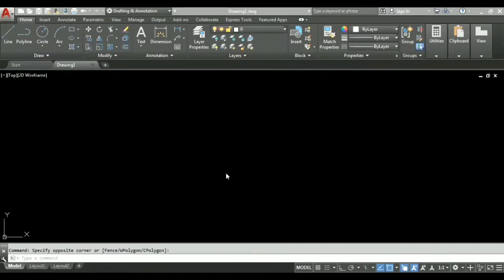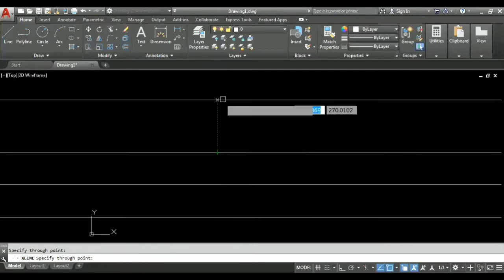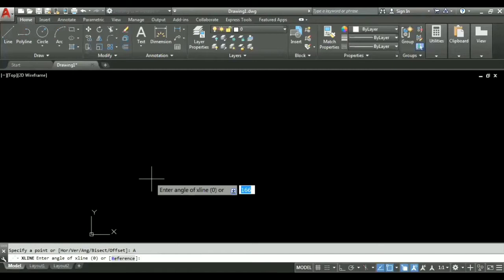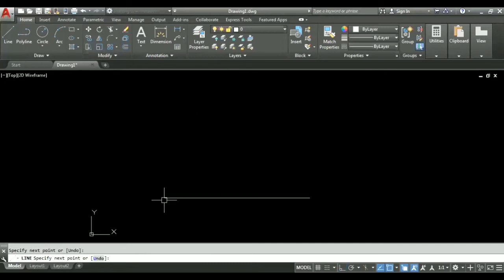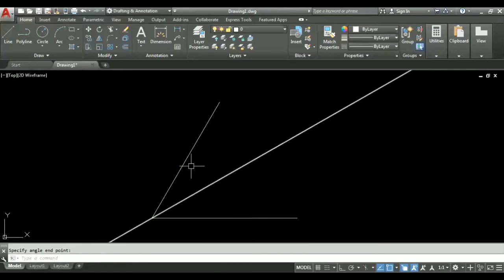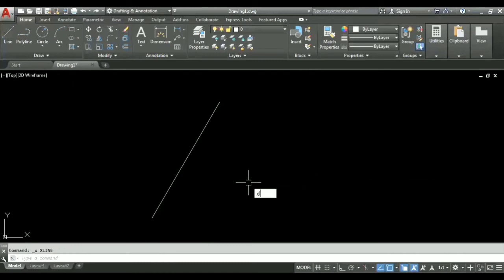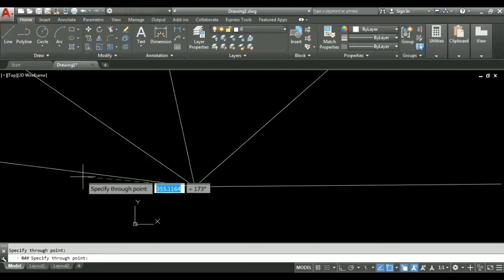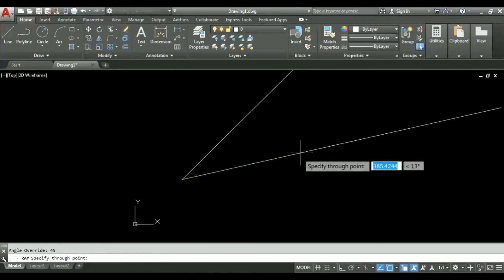Construction line | reference line | Xline and ray command and tools in autocad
In this video we have show how Xline or construction lines can be placed using different options in Autocad

Construction lines are the lines of infinite length which travels in two directions.

Ray are the lines of infinite length which travels from a point to infinity in one direction.

Content explained By:
Er. Manjeetprasad Sah
Former billing Engg. Capacit’e infra projects limited.